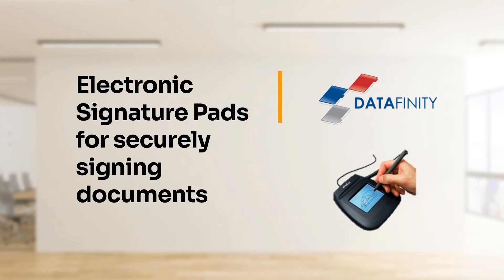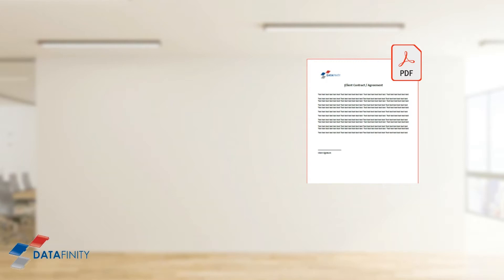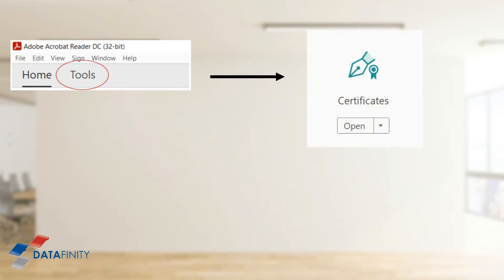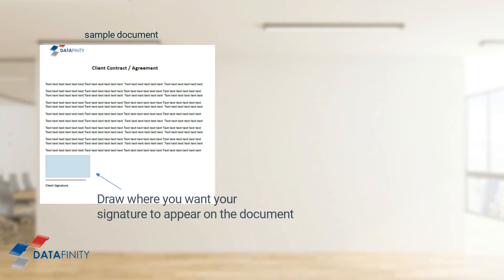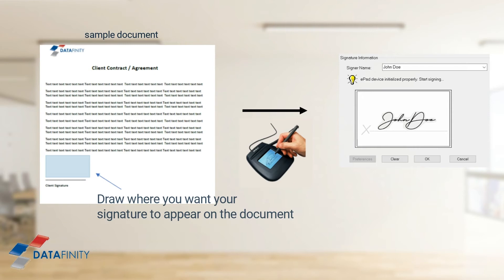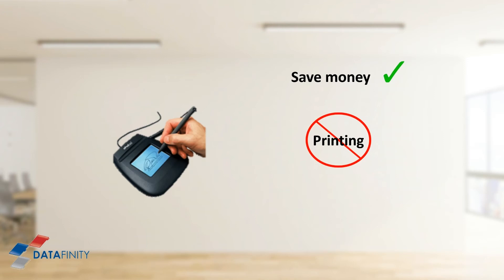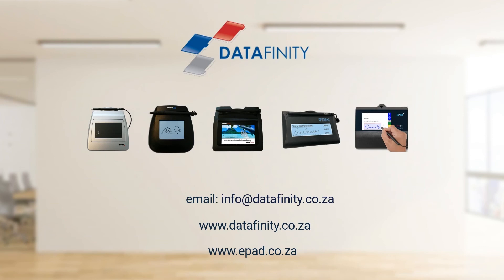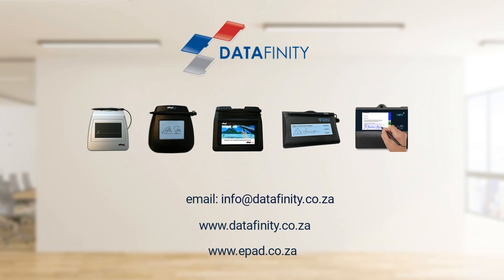Signing Documents with an Electronic Signature Pad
This short video shows how easy it is to sign a PDF using an electronic signature pad.